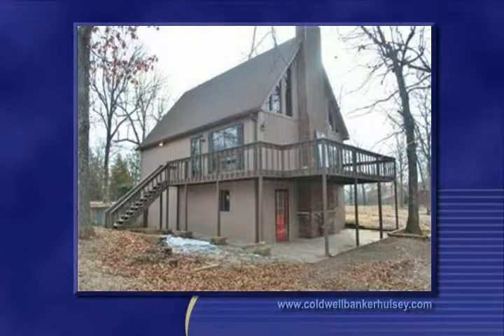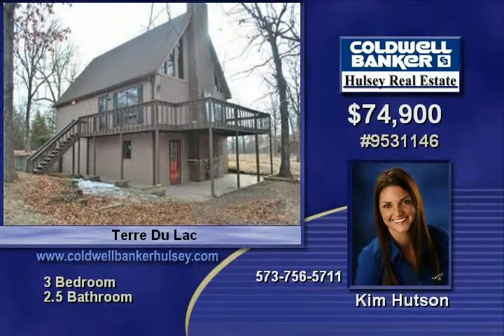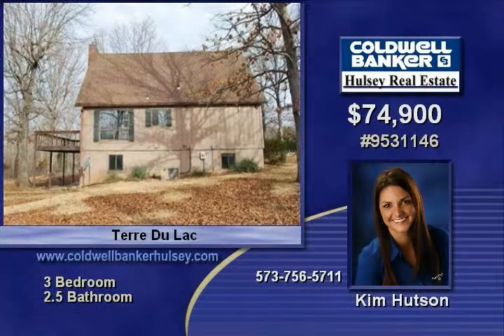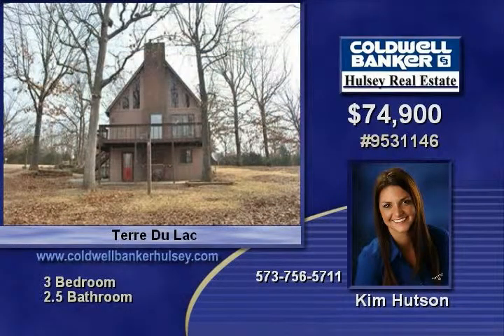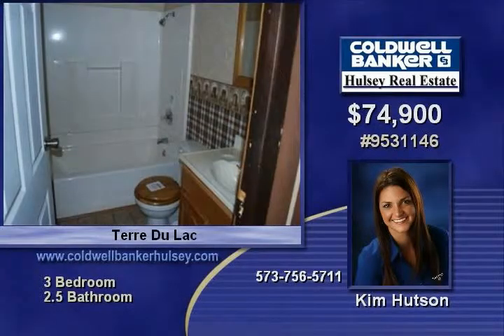1274 Rue Riviera Bonne Terre MO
This is a Fannie Mae HomePath property Purchase this property for as little as 3% down! This property is approved for HomePath Mortgage Financing This property is approved for HomePath Renovation Mortgage Financing Nice and clean Chalet style 3 bedroom 25 bath home located within beautiful Terre Du Lac! Call today for your personal tour

Video uploaded on Fri, 18 Feb 2011 05:05:04 -0600